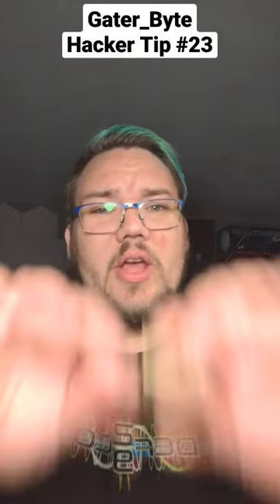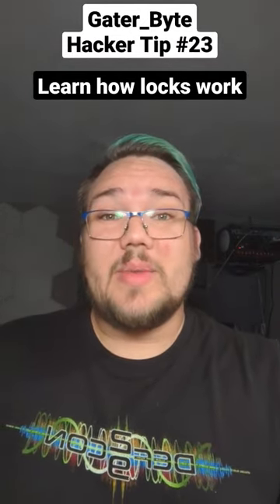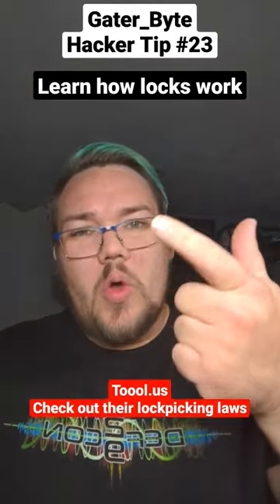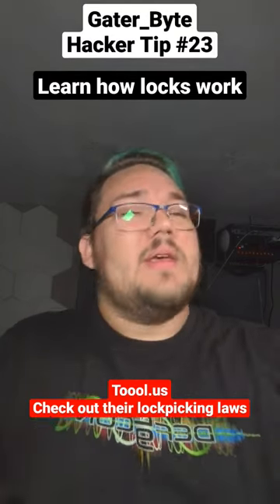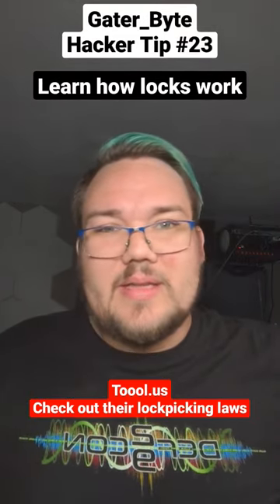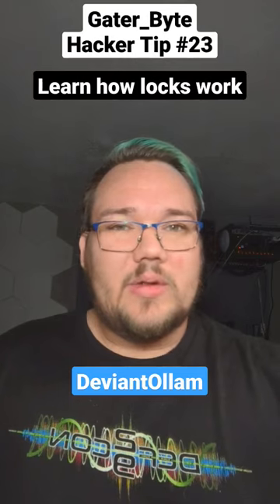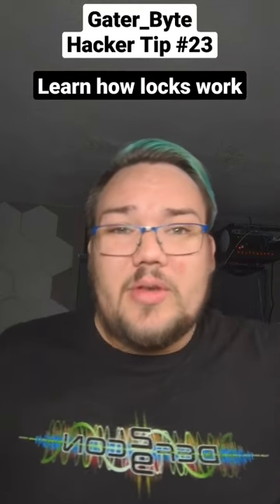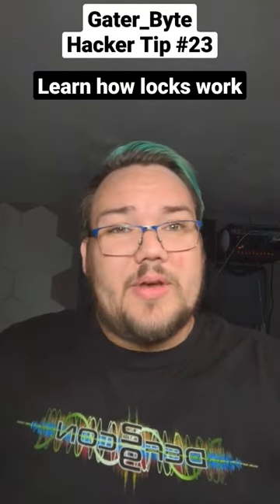2023 Hacker Tip #23 Learn How A Lock Works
If you learn how a lock works it will help in learning how to lockpick!

It's a great way for folks to learn about security!

Check to see what the laws are for your area on owning lockpicks,

Go check out a Pro and watch DeviantOllam's videos on how to lockpick.